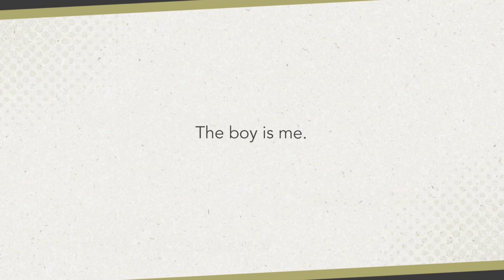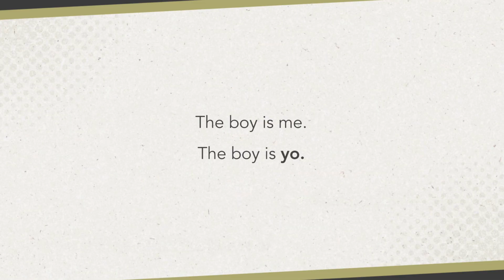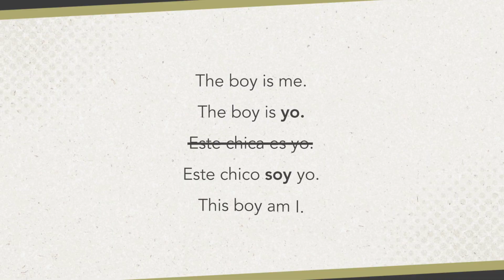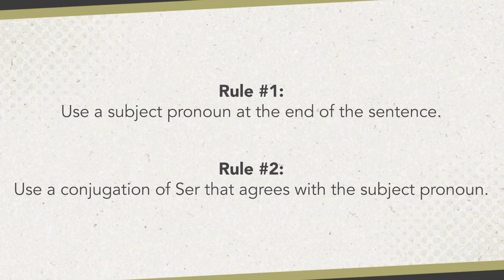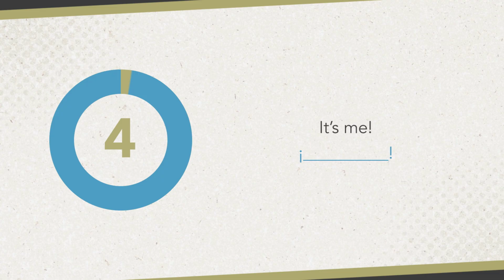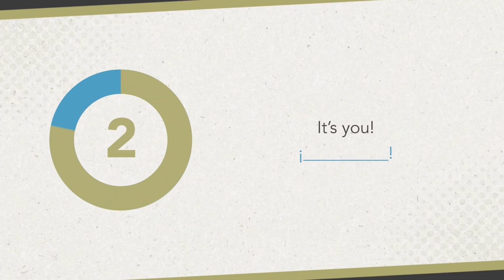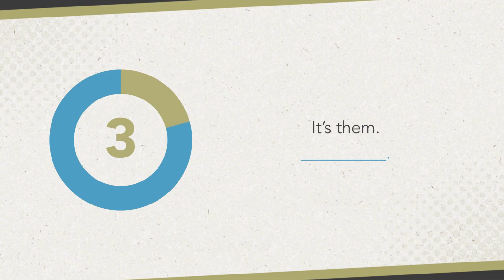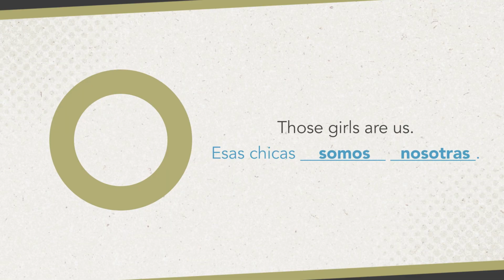How To Say “It’s Me” in Spanish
Translating “it’s me” into Spanish is trickier than you might think. You can’t just say “es yo!”

In this video you’ll learn the simple rule that Spanish speakers actually use, plus we’ll practice with examples so you can say things like “it’s me,” “it’s us,” and “it’s them” with confidence.

Chapters:

0:00 Intro
0:28 Spanish Subject Pronouns Explained
2:08 Why you say “Soy yo” instead of “Es yo”
2:57 “It’s Us” in Spanish
4:18 Practice Quiz: Translate “It’s me, it’s us, it’s them”
5:14 Free Spanish course